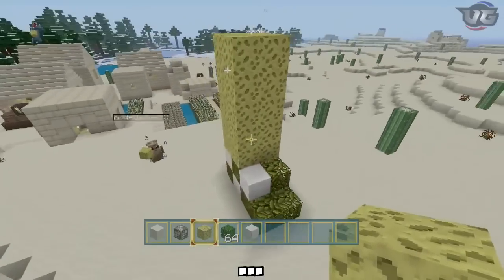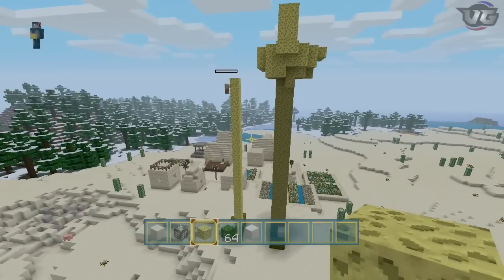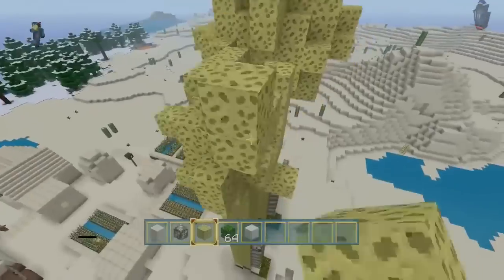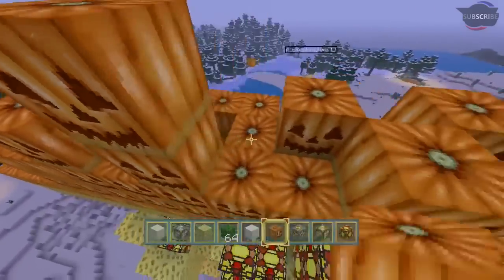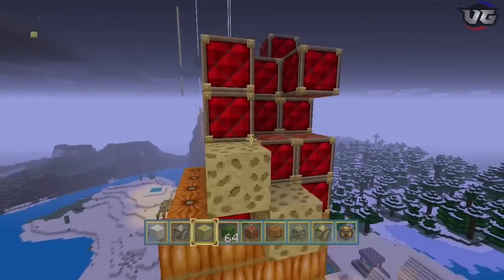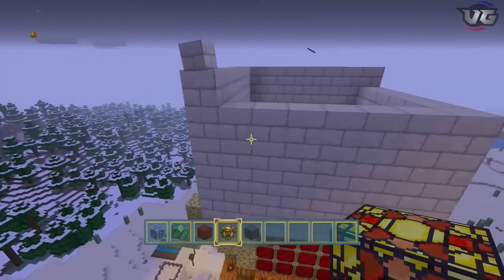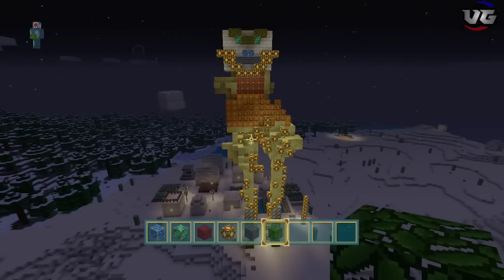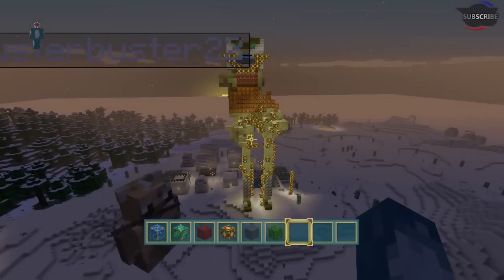Wannabe HACKER Building Obama and Threatening me in Minecraft (Trolling Part 2)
This squeaker is back on Minecraft to finish his statue of Obama, will he finish the job? Enjoy the Minecraft trolling! Smack the HELL out of that Like button to show your support!

Check Out The Animation Channel for some AMAZING and UNIQUE Minecraft Animations!

SUBMIT A VIDEO: Send a PM via YouTube including a link to your video and any other additional information regarding your submission.